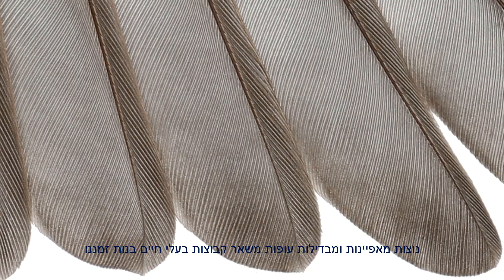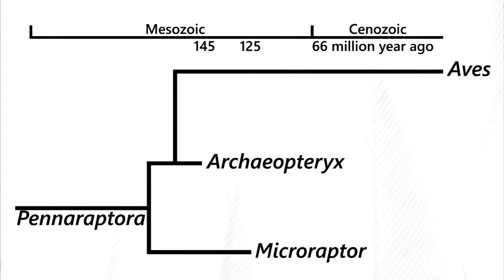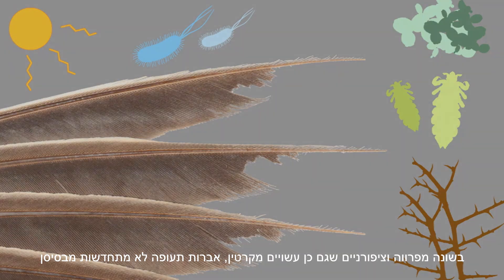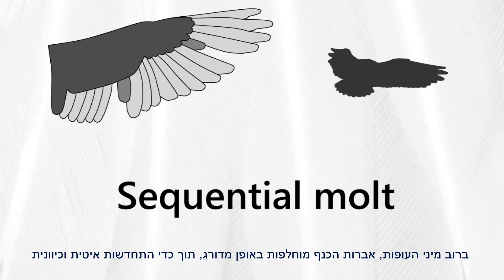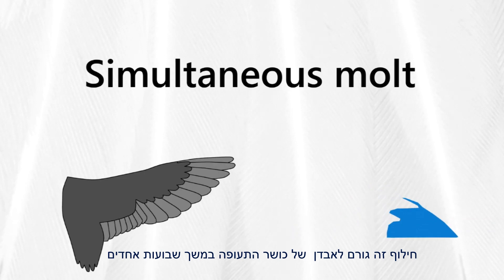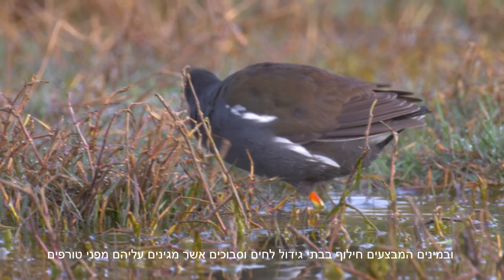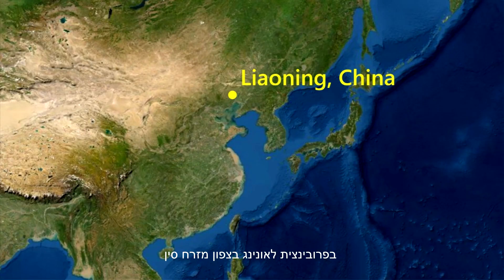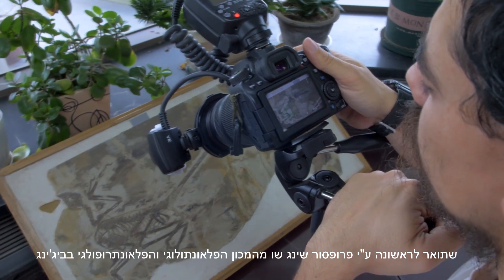Feather molt discovered in a flying dinosaur fossil גילוי של חילוף נוצות במאובן של דינוזאור מעופף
The first evidence of a sequential feather molt discovered in a fossilized Microraptor in China, This Little four winged flyer changed his flight feathers just like modern birds!. This means the Microraptor could fly all year round without being grounded.
עדות ראשונה לחילוף נוצות מדורג במאובן של מיקרורפטור, דינוזאור מעופף בן 120 מליון שנים. מסתבר שהמיקרורפטור החליף נוצות בדומה לעופות בני זמנינו. החילוף המדורג איפשר לו לעוף בכל עונות השנה תוך כדי חידוש הנוצות שהתבלו